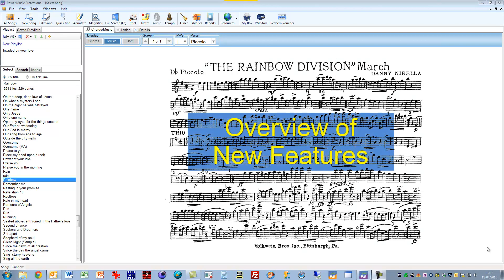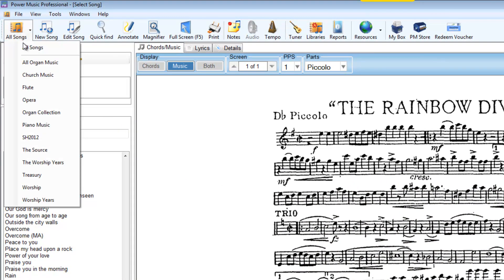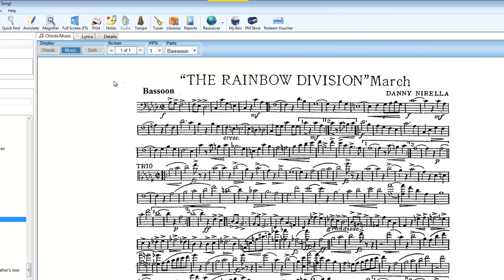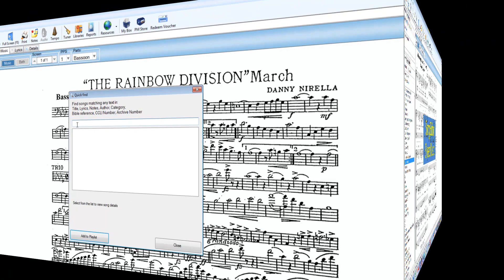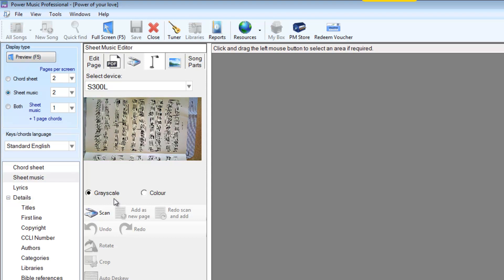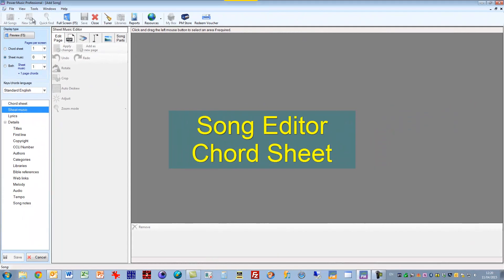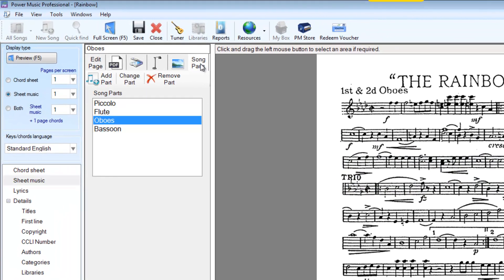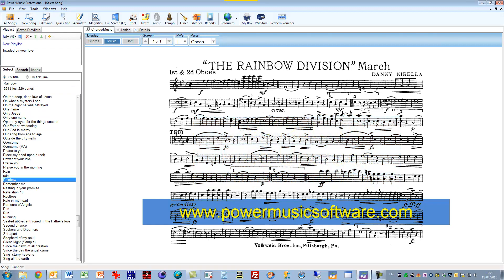Overview of New Features in Power Music Professional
Overview of New Features in Power Music Professional (April 2015).

Parts, Touch Interface Changes, Song Editor, Live Scanners, OCR Chord Sheets